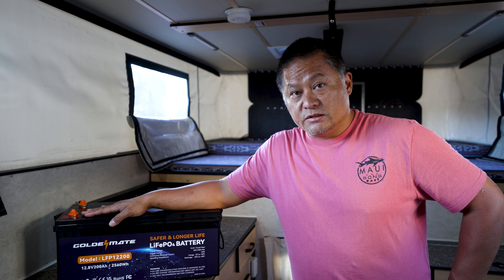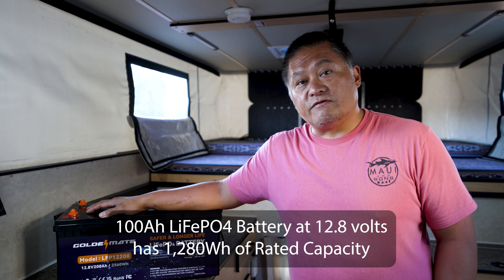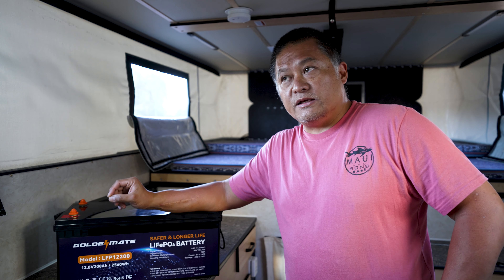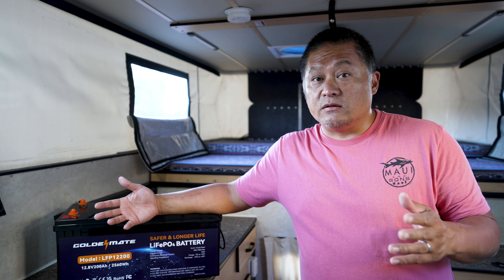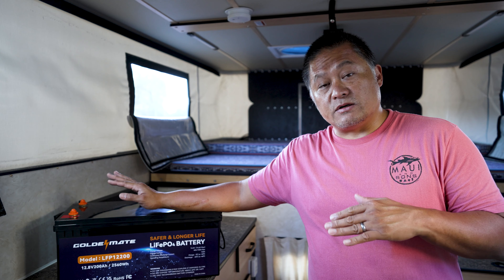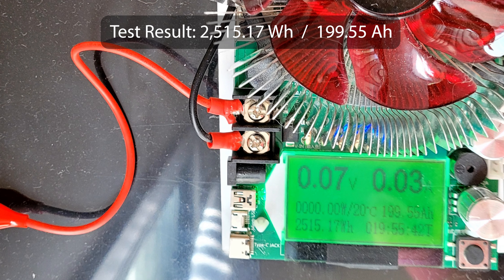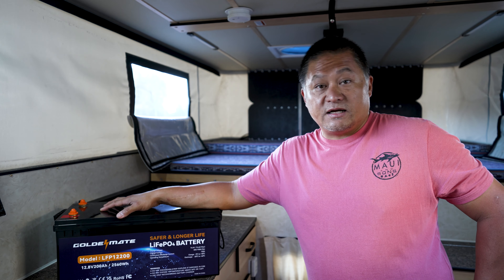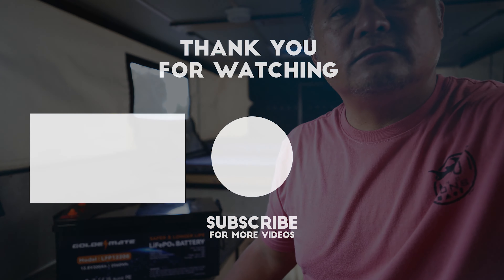Should You Parallel LiFePO4 Batteries? // 200Ah Goldenmate LiFePO4 Battery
In this video, I will explain to you whether you should connect 2 batteries together, the reasons why, why not, and what I personally recommend.

NOTE: This battery DOES HAVE low temperature protection contrary to what I said in the video at 0:40. That is especially amazing at this price point.

Final Price: 464.99
Original Price: 619.99
Discount: 25% Code
Code: 14IQ9643
(The code is also valid for 100Ah model)

Timestamps:
00:00 Introduction
01:24 LiFePO4 Basics
03:36 Series vs Parallel
04:40 Is It Safe?
06:23 Why Is LiFePO4 Like This?
07:13 Why Is AGM Not Like This?
08:03 Goldenmate 200Ah LiFePO4 Battery
08:47 Advantages of a Bigger Battery
10:15 Disadvantages of a Bigger Battery
11:08 Conclusion

Expire Date: 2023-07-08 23:59 PM PDT